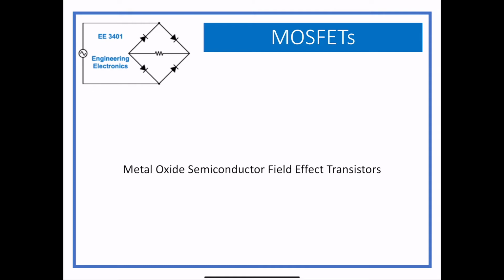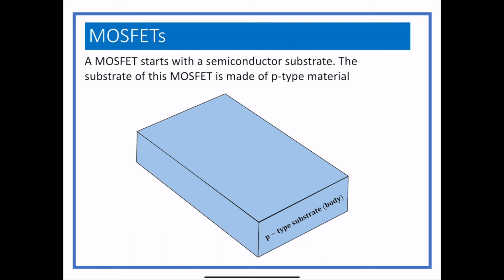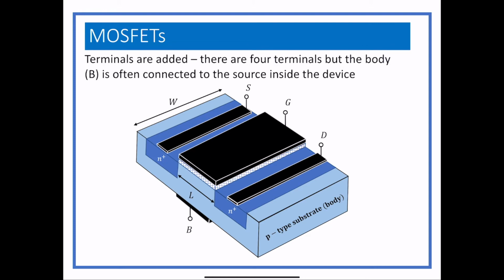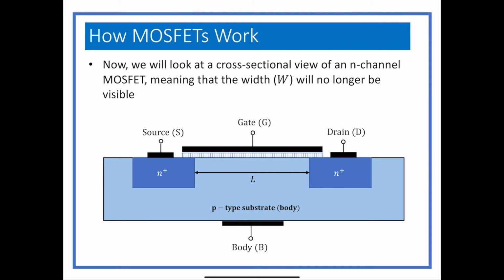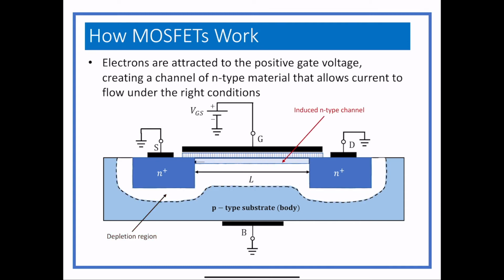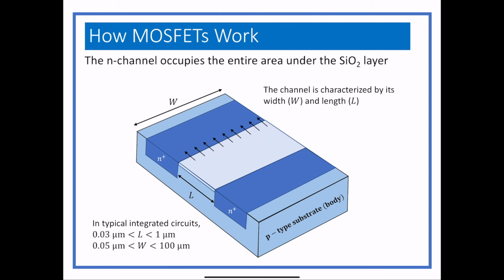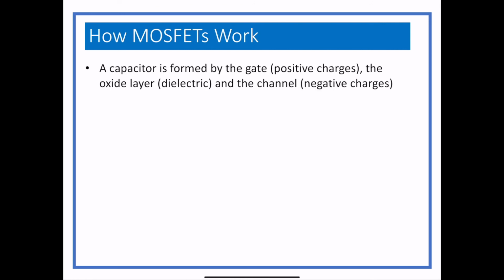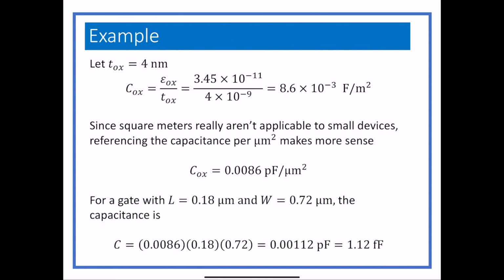EE 3401 Lesson 09a MOSFET Char